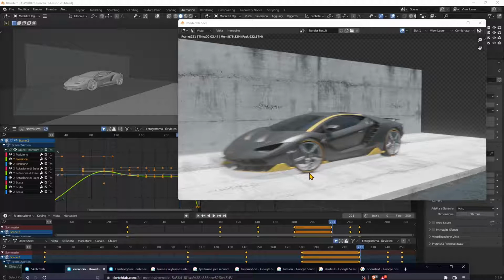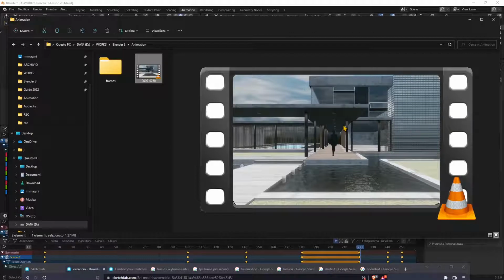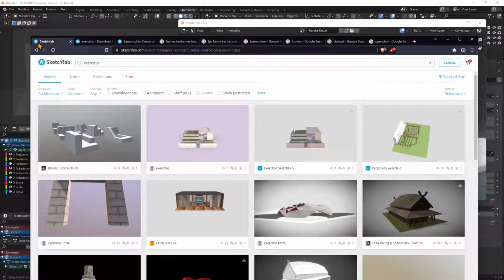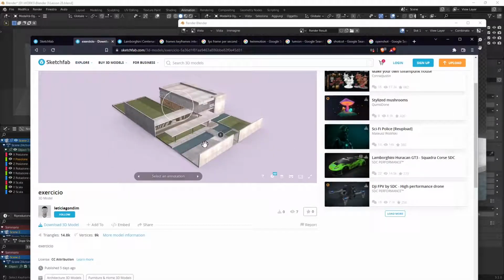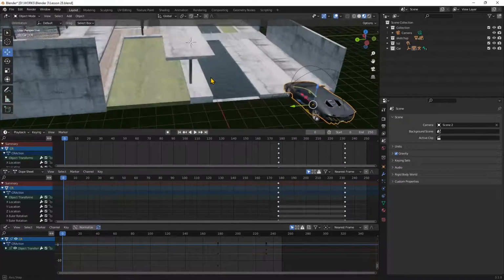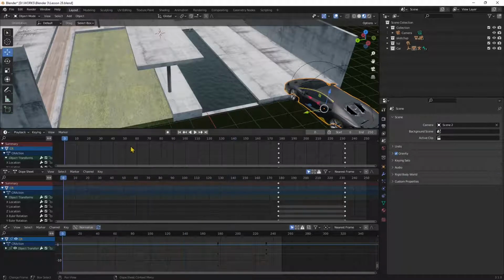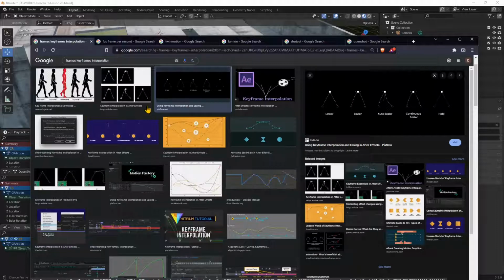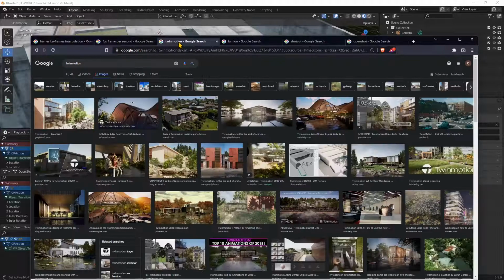Blender Videocourse - 28 - Animation, Cameras, Objects, Lights, Materials, Frames, FPS, Motion Blur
Blender Videocourse - 28 - 3D Animation, Animating Cameras, Objects, Lights, Materials, Frames, FPS, Motion Blur